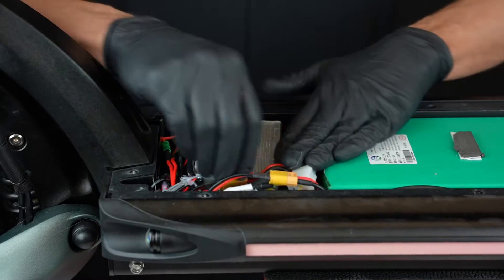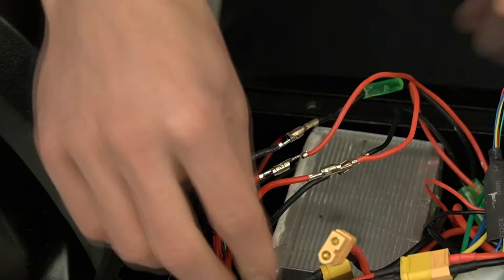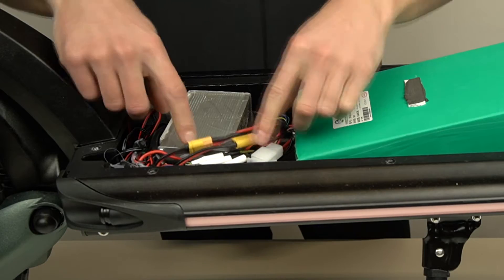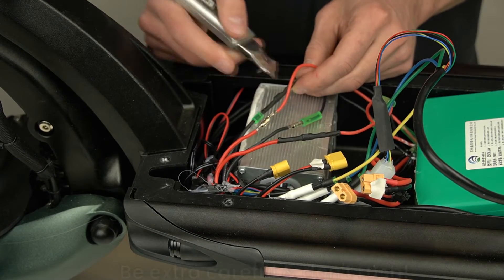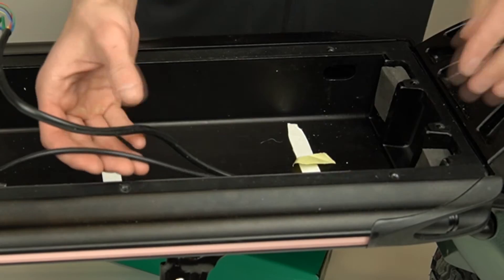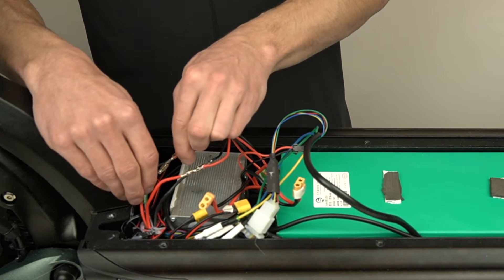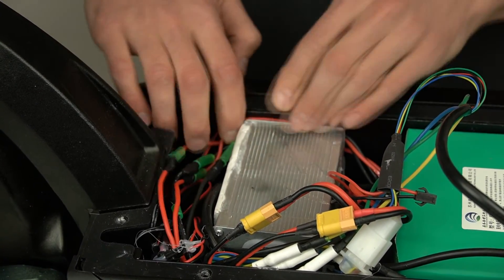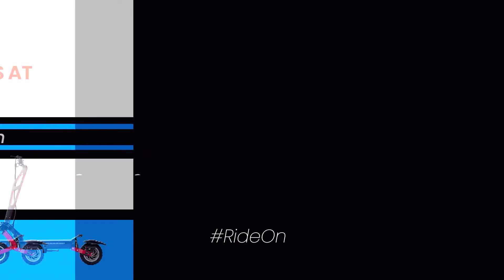ELECTRIC SCOOTER BATTERY REPLACEMENT - HOW TO REPLACE / INSTALL THE BATTERY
Welcome to Roadrunner Scooters Youtube channel! Today, we'll be showing you how to replace your electric scooter's battery. Nanrobot battery replacement is not the easiest process. If you aren't so sure of your ability to handle it, you should consider getting professional help.

NB This method will also work if you need to replace the battery on other scooter brands and models.

Timestamps:
0:00​ Intro
0:25 Deck Lid Opening
0:40​ Old Battery Removal
2:20 New Battery Installation